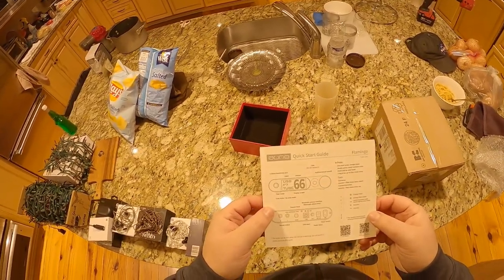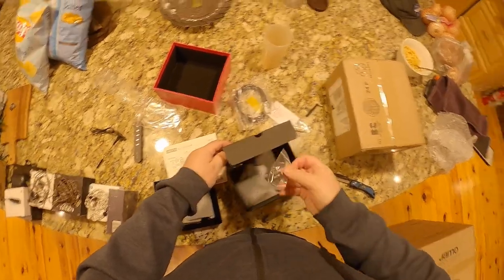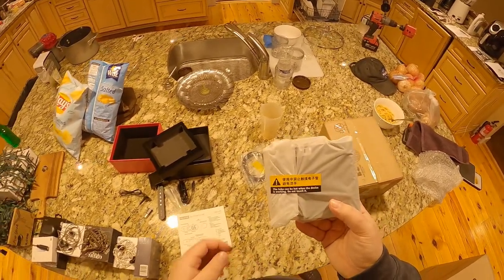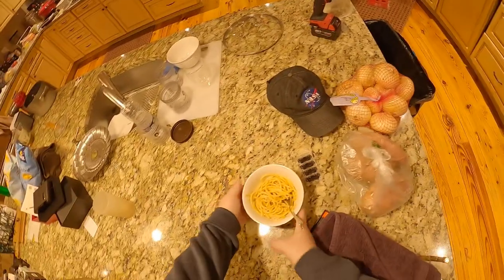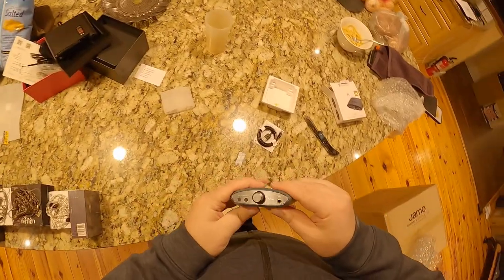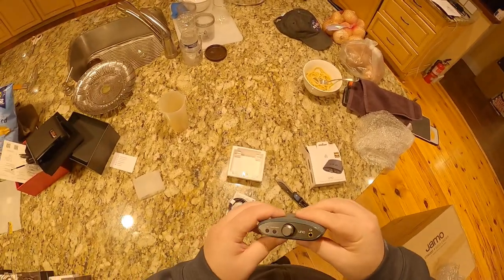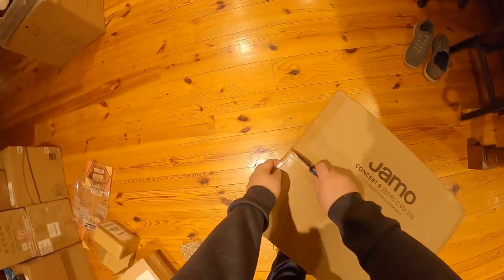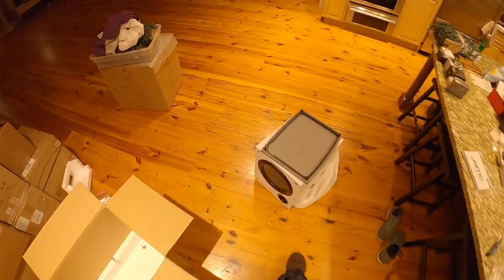🟪 Aune Flamingo // ifi Uno (MAJOR SHADE) // Jamo Sub - Z Unboxing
Unboxing Knife
Aune Flamingo
ifi Uno
Jamo C912